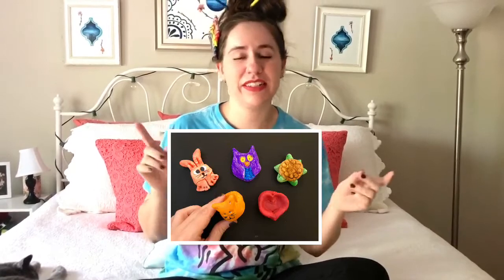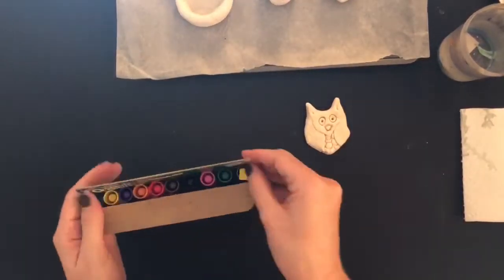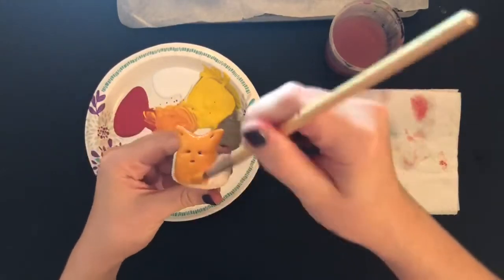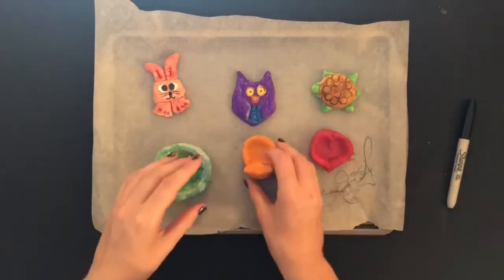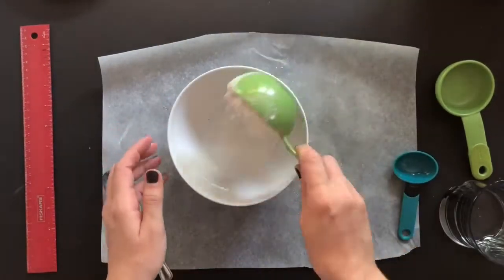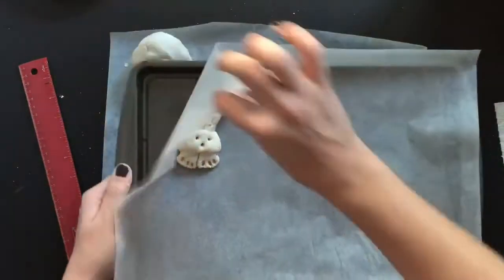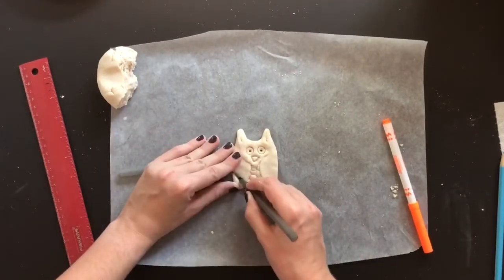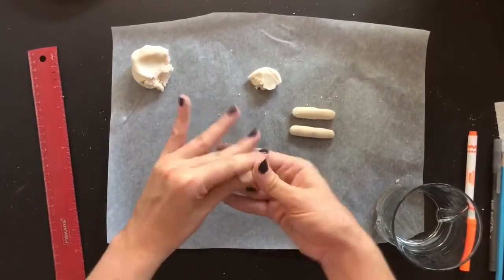Salt Dough Creatures and Things! (Make At Home Clay)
Want to make clay at home??? Follow along in this video where I teach you step by step on how to make salt dough which is like clay! Have fun learning to creating a cute bunny, owl, turtle, pinch pot bowls, or whatever you want to create!
1/4 cup salt
3 tablespoons of water
1/2 cup of flour
Mix it all together in a bowl and then create! Cook in the oven at 250 degrees for about 1 to 1 1/2 hours. Let it cool between 1-2 hours. Then, decorate and paint!